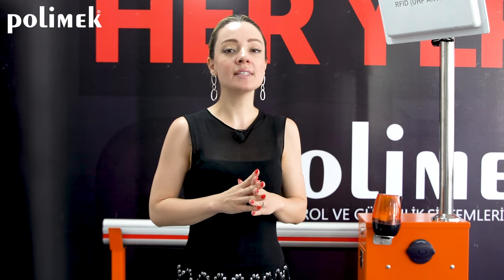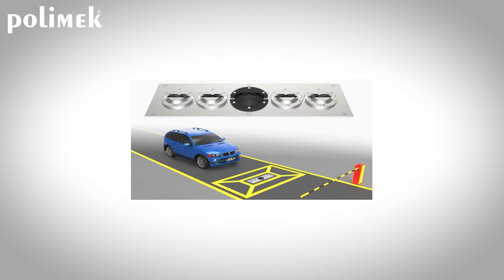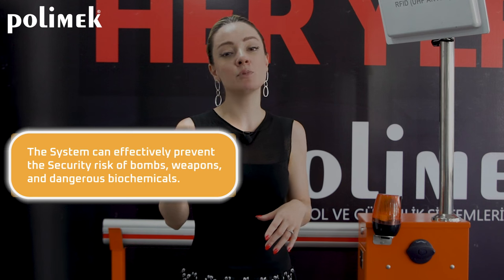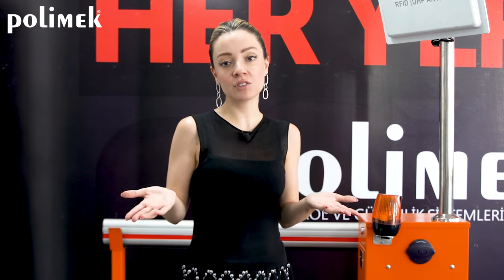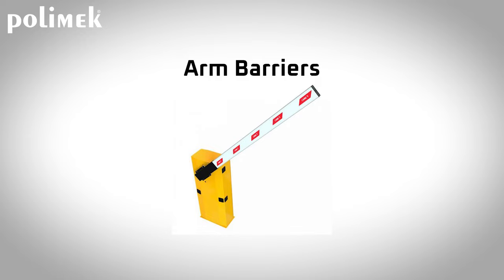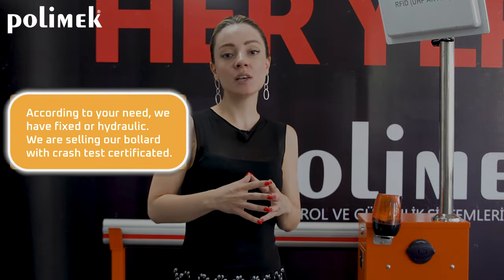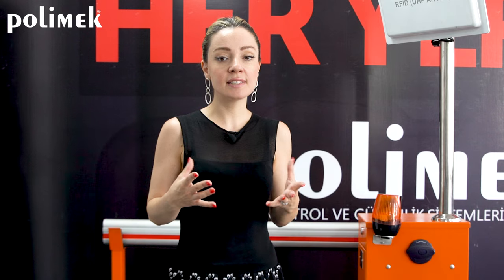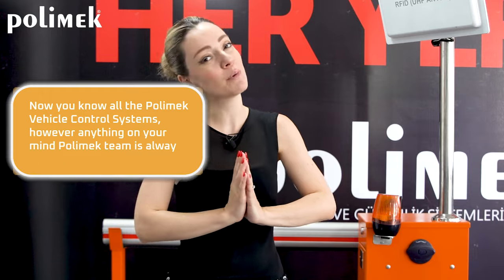Vehicle Access Control Systems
Vehicle access control Systems in places where Safety and controlled passing areas are desired.

Under Vehicle inspection Systems, Arm Barriers; Bollards, and Road Blockers are our main vehicle access control product...

Uvis /Uviss -Under Vehicle Inspection Systems;

We have 2 type Uvis fix and portable, we will guide you according to your needs.

Uvis is basically using for to see “What’s Hidden Under The Vehicle”
It’s easy to see any threatening objects with a dynamic full scanning image.
The System can effectively prevent the Security risk of bombs, weapons, and dangerous biochemicals.

Our device is stainless Steell , waterproof with IP68 protection class
Uvis Cameras has night vision, with waterproof and antifogging function.
Uvis should be used entrance of Conference Centre, prison, border, checkpoints, embassies and airports.

Arm Barrier;
Arm barriers are ideal for private and public parking areas with access cards, rfid tags, remote controls and buttons.
Different lengths and broken arm options are available.

Bollards;
Bollards are used for controlling and limiting traffic.
The cylinder material is made of stainless steel. For this reason, corrosion is provided.
According to your need, we have fixed or hydraulic.
We are selling our bollard with crash test certificated.

Road Blockers;
Road Blocker with anti-terror capabilities, crash tested and certified.
Different heights and different opening lengths are available.
Road Blockers are using high-Security places like military areas, borders, ministries, and embassies.

POLİMEK ELEKTRONİK SAN. VE TİC. AŞ.

Izmır /Turkey